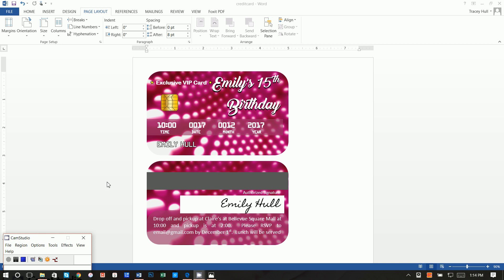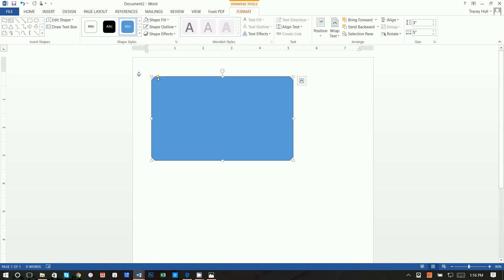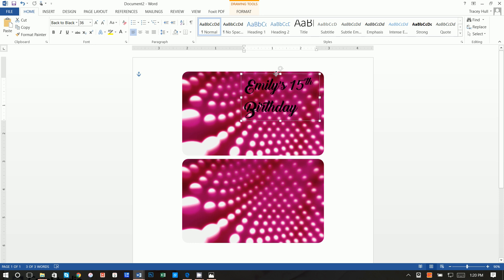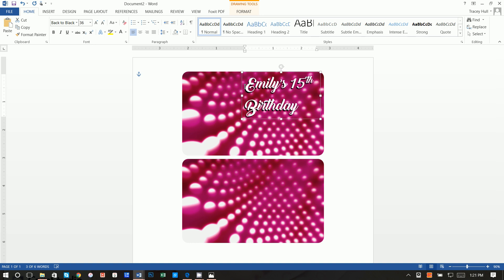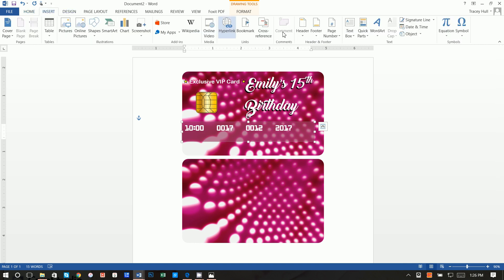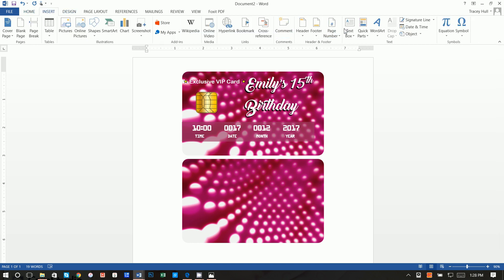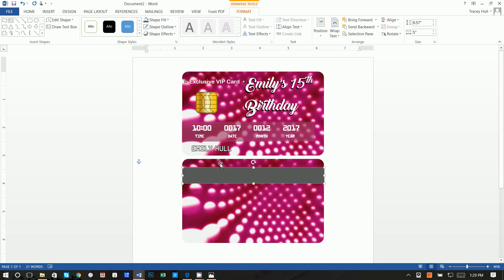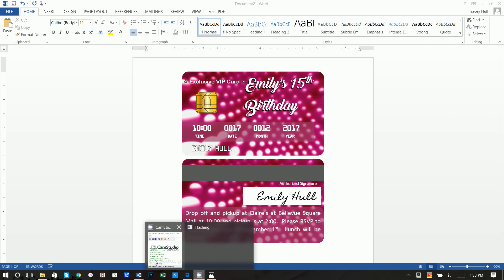How to make a custom Credit Card Inviation with MS Word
Step by step instructions on how to make this credit card invitation using MS Word and a browser.  No need for a template, create this custom credit card birthday invitation yourself!

Fonts I used to make this invitation were:  Back to Black Demo, Arial Rounded MT Bold, Wingdings, Kredit Back, Calibri, Homemade Apple.